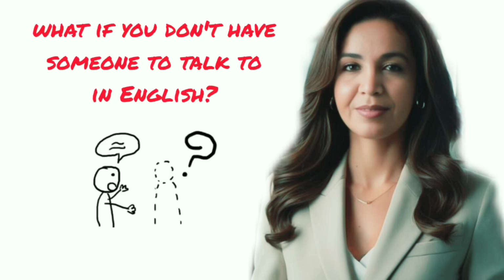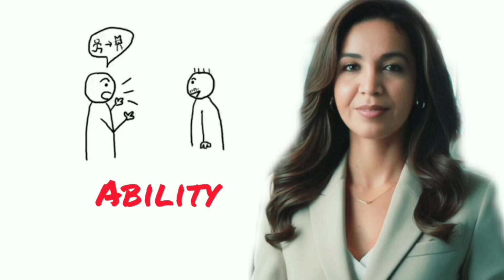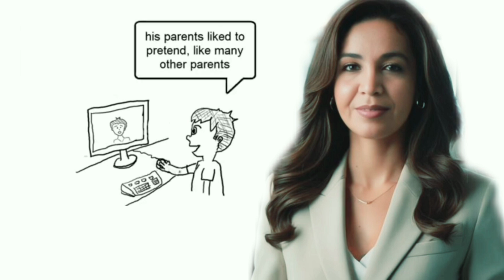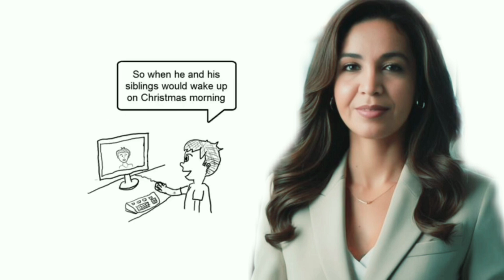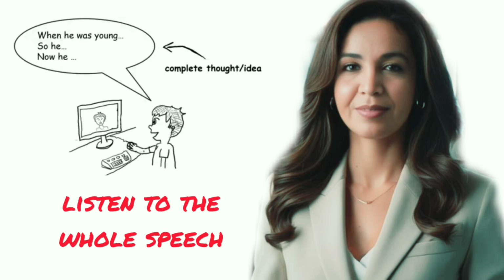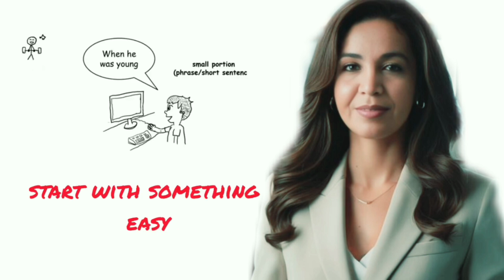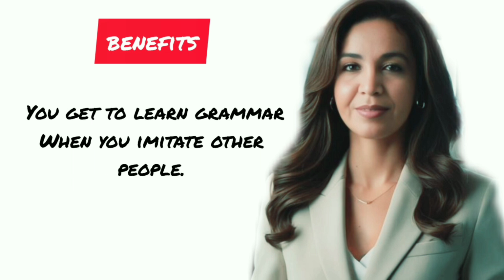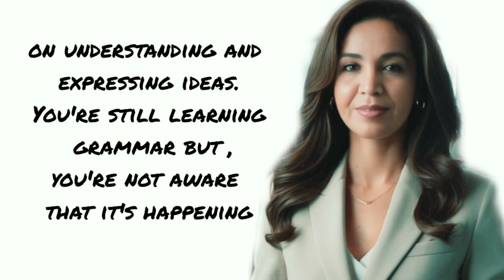How To Learn English Speaking Skills At Home By Yourself? Step By Step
These Techniques will be life changing for you if you follow them step by step.
 The best thing about them is that they are things you can do at Home by yourself!

How to improve fluency
How to talk fluently in English
How to enhance fluency in English
 How to improve English at home
 How can we achieve fluency in 6 months

How can we talk fluently in English
How to be confident while talking in English
 How to learn English quickly

How can we become a fluent English speaker